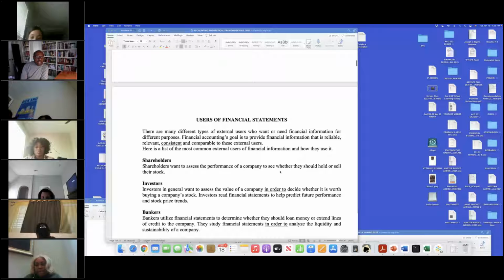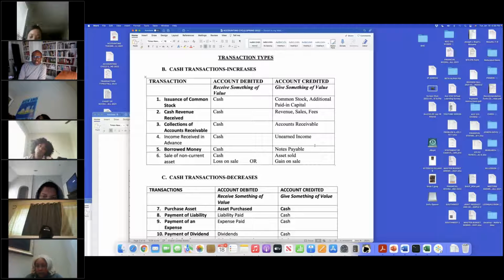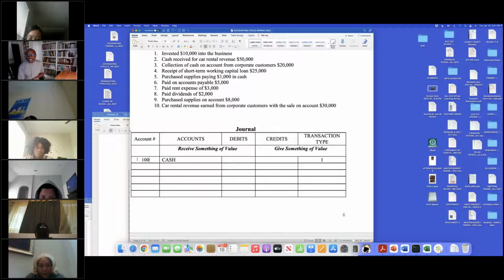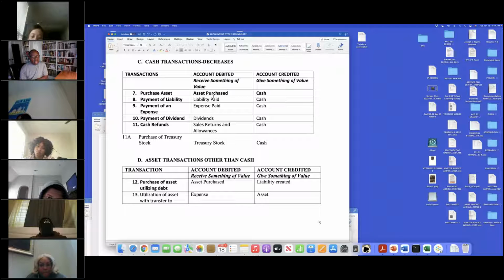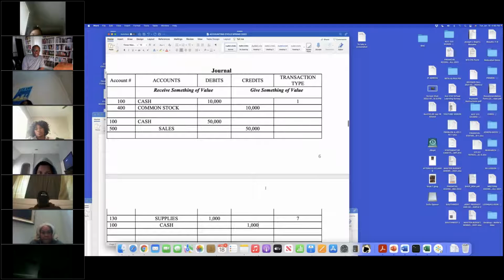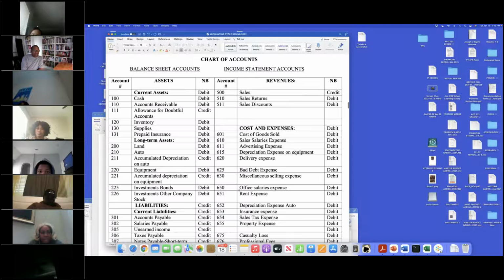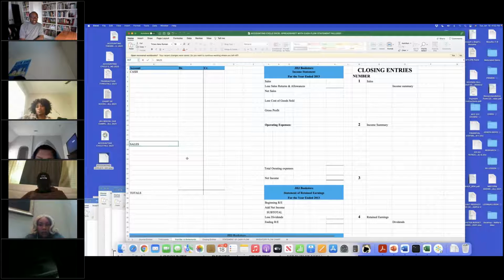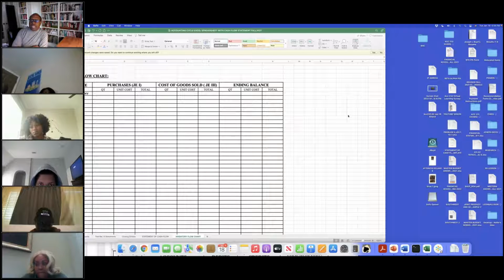FINANCIAL ACCOUNTING REVIEW 232.01 SPRING 2022